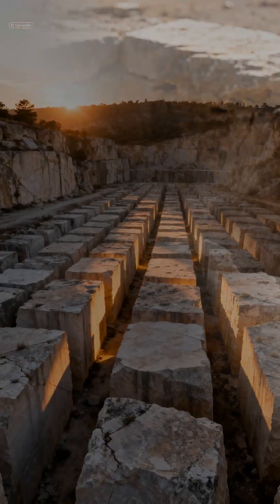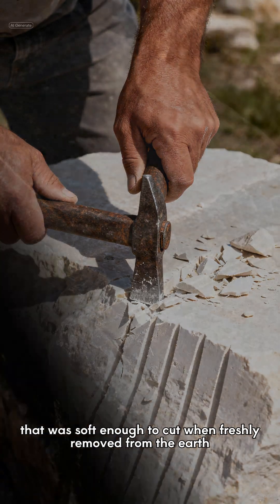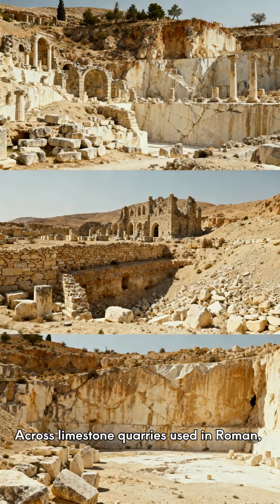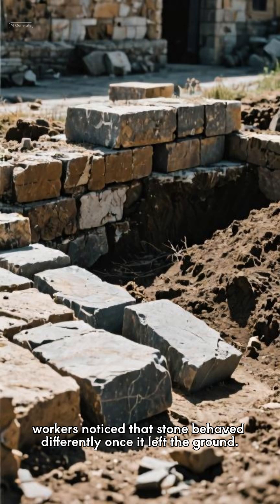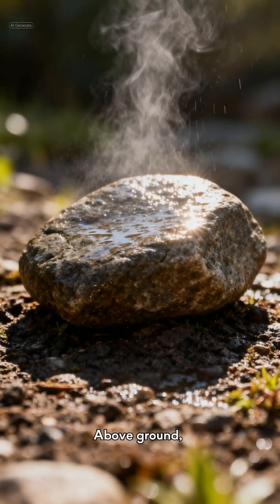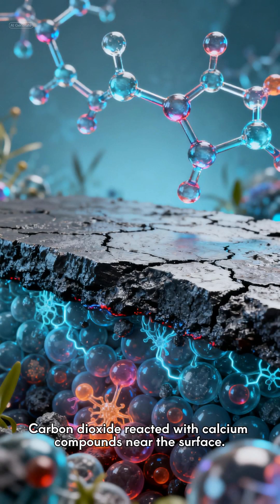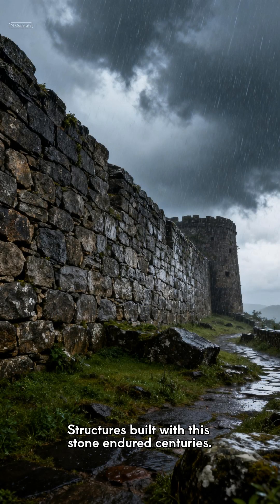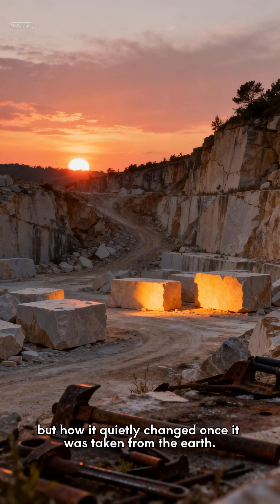The Quarry Where Stone Hardened After It Was Cut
Ancient builders expected stone to weaken once it was exposed to air. But at certain quarries, the opposite appeared to happen. Freshly cut blocks were soft enough to shape, yet became harder after they were removed from the earth and left exposed.

This episode of Illustrated Mythos explores a documented geological phenomenon known as case hardening — a process observed in limestone and sandstone used by Roman, medieval, and Near Eastern builders. As moisture evaporated and chemical reactions occurred at the surface, stone developed a hardened outer shell that resisted erosion and impact.

Builders may not have understood the chemistry, but they understood the timing. Stone had to be cut, moved, and placed quickly. If left exposed too long, it became difficult or impossible to shape. Structures built with this knowledge survived centuries, while unused stone became unworkable.

This is not a story of lost technology or forgotten machines. It is a story of observation, labor, and material behavior — and how ancient construction relied on changes that happened after the work was done.

History remembers monuments.
But it rarely records the moment the stone stopped yielding.